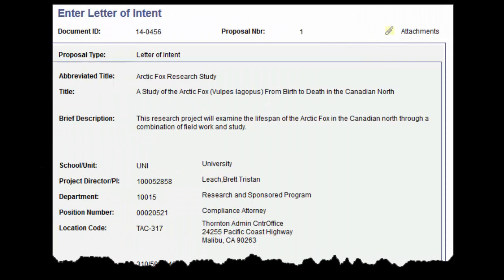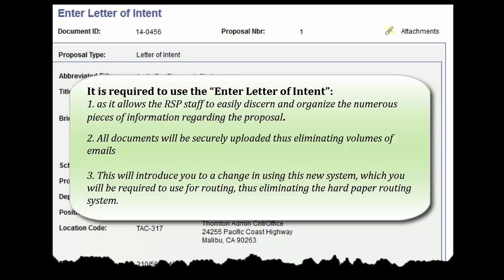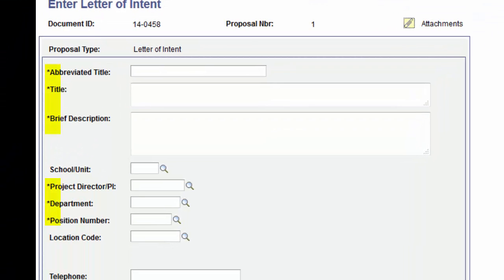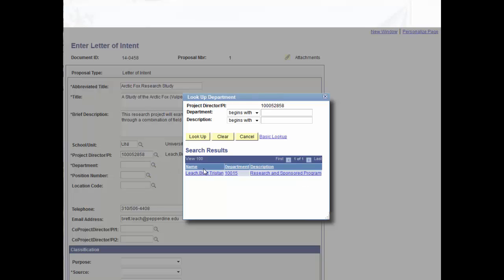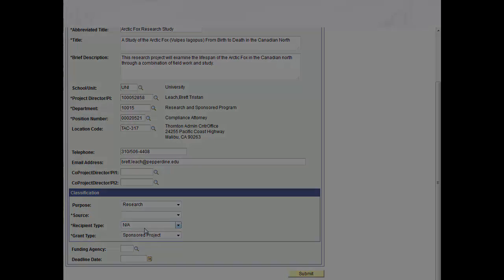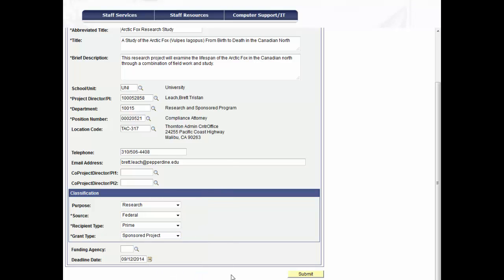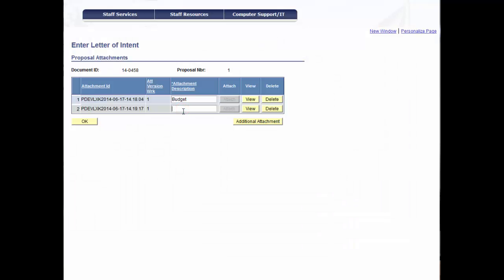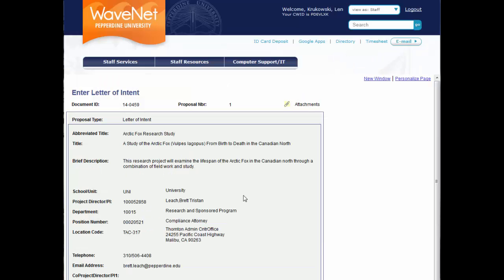RSP Enter Letter of Intent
This video describes the how to